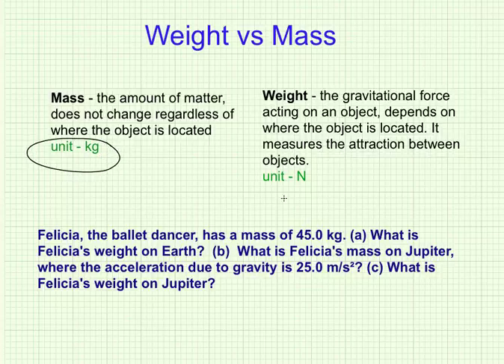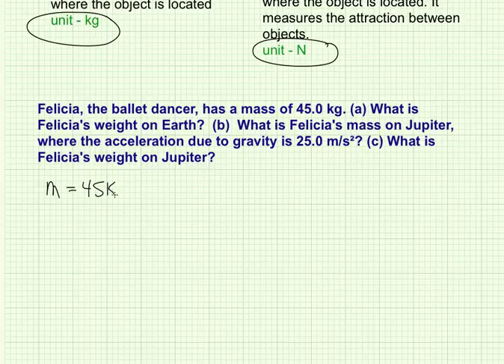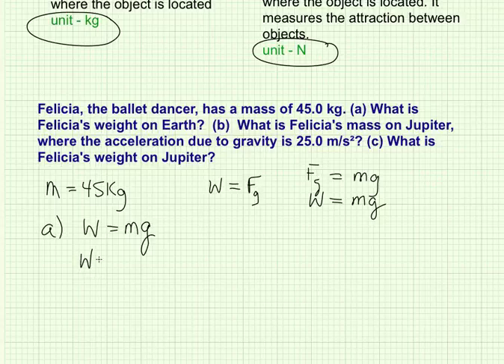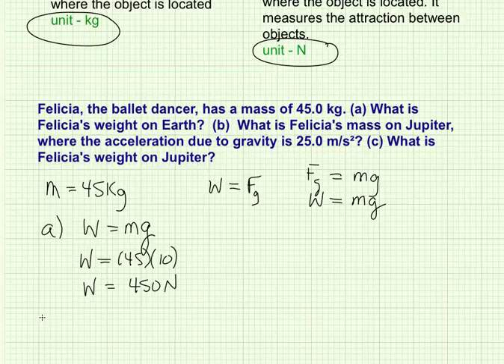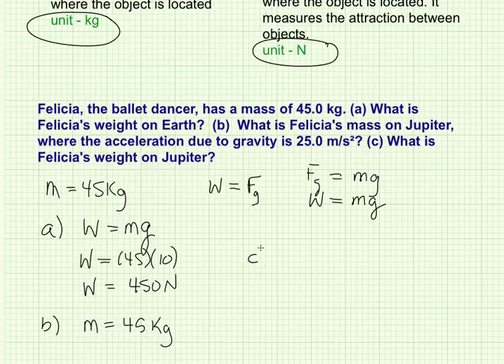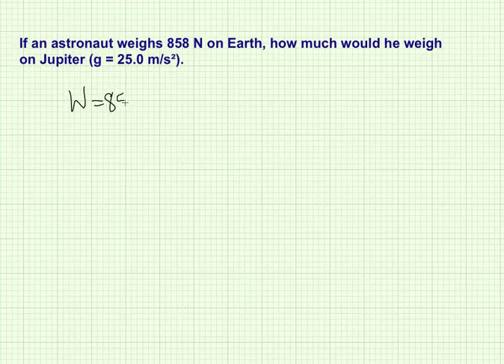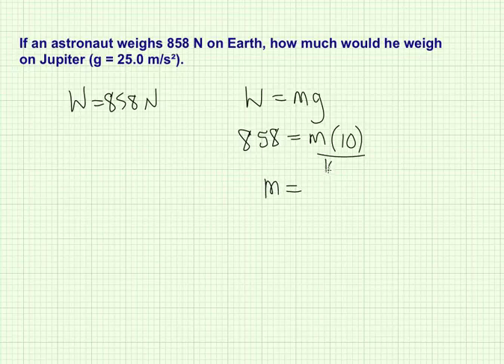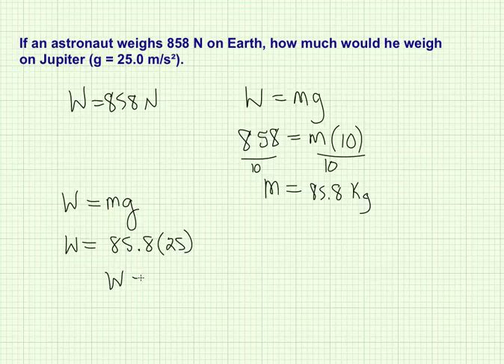Weight vs Mass